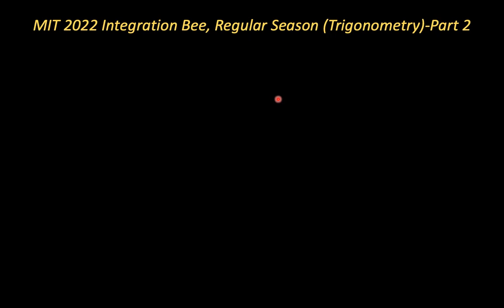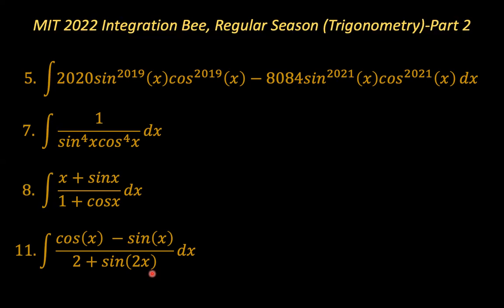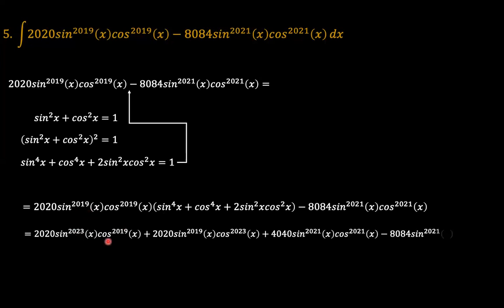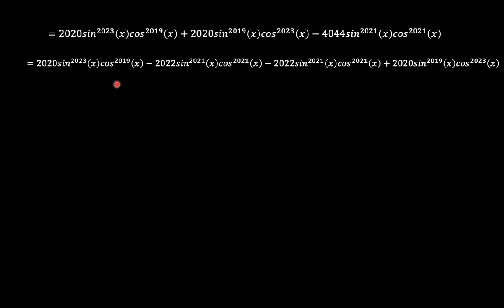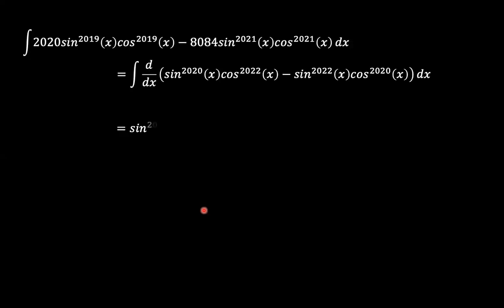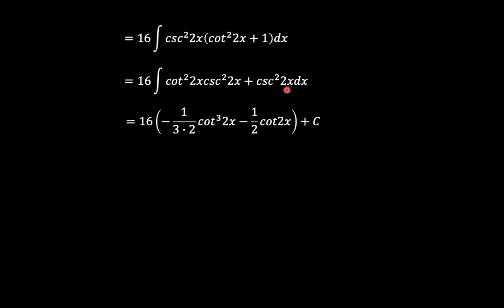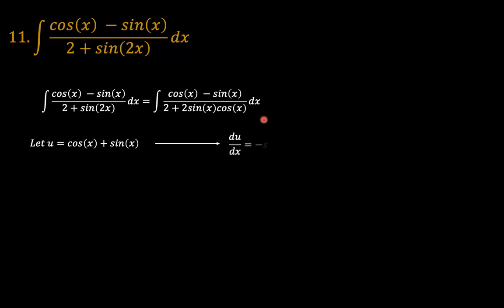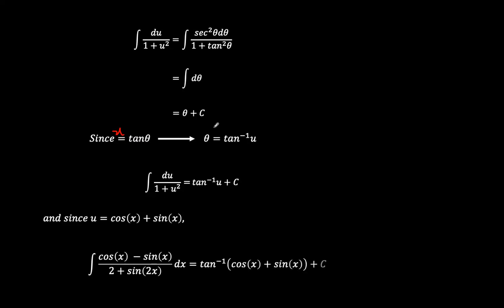MIT 2022 Integration Bee, Regular Season (Trigonometry)-Part 2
Very interesting problems from the 2022 MIT integration Bee Regular Season. The problems are seem very complex, but require a few tricks here and there! We hope you enjoy following along!